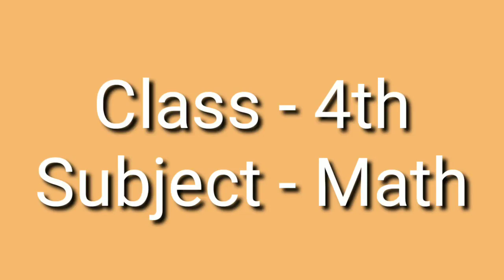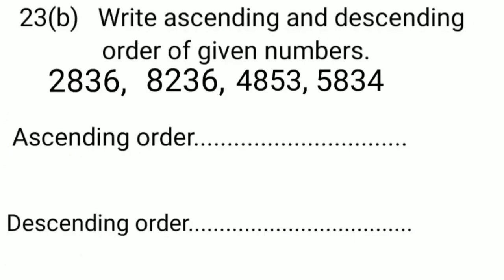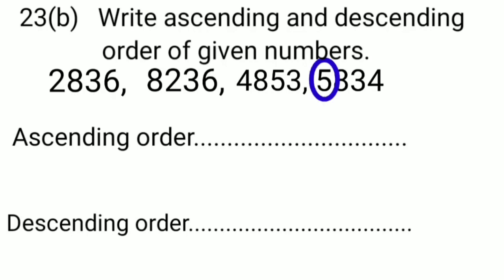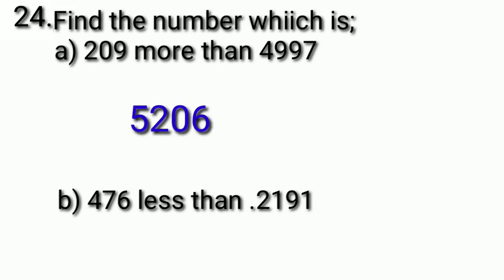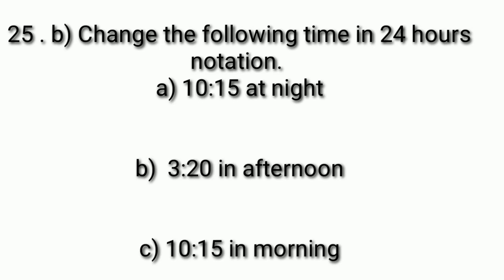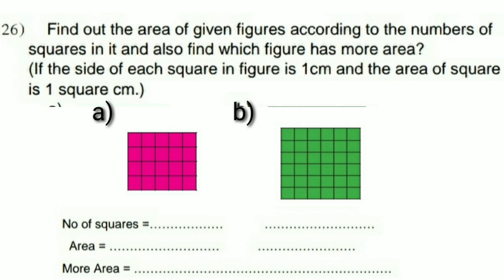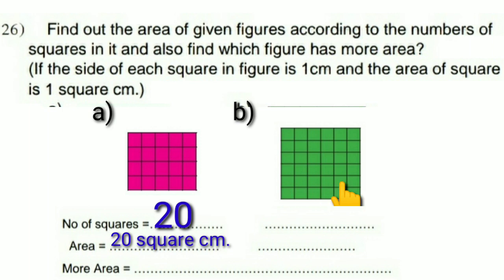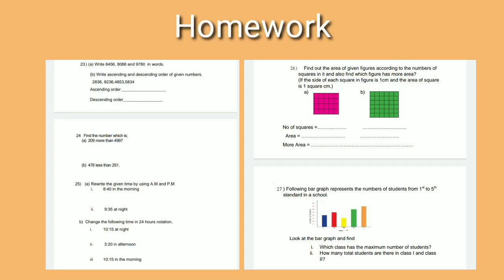Learn how to solve questions of practice sheet - 1 in English